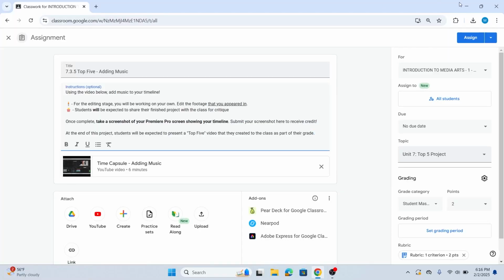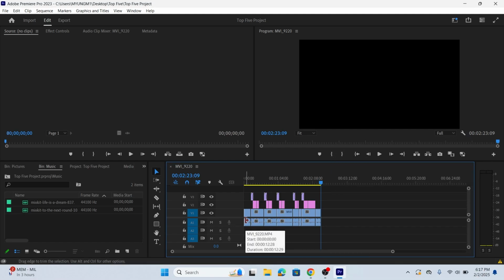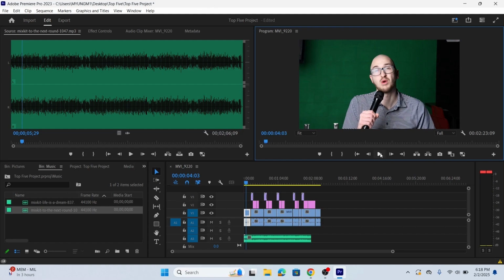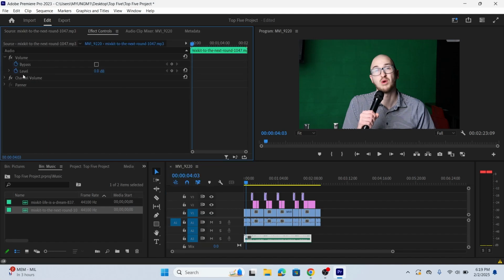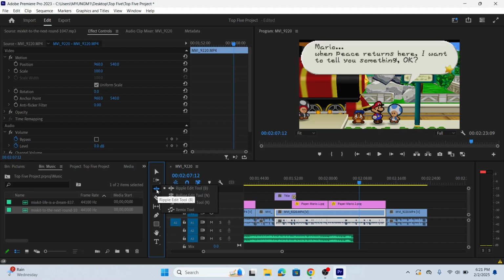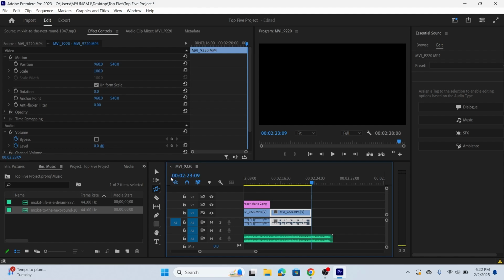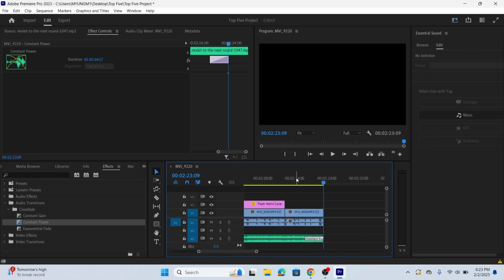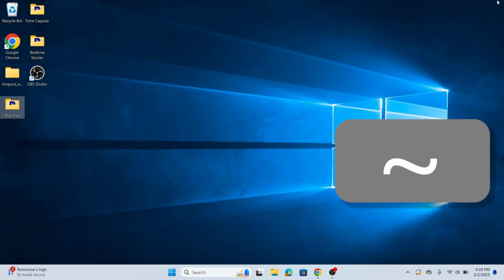Top Five Project - Adding Music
In this video, you will learn how to add music to your "Top Five" video project!